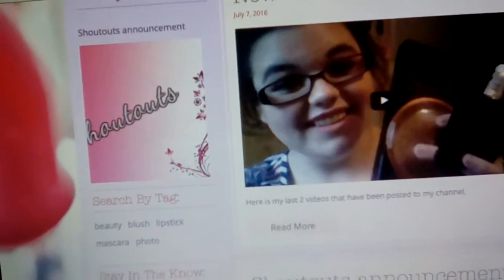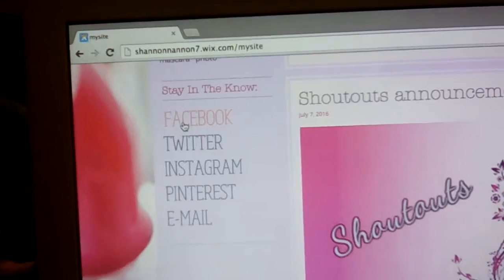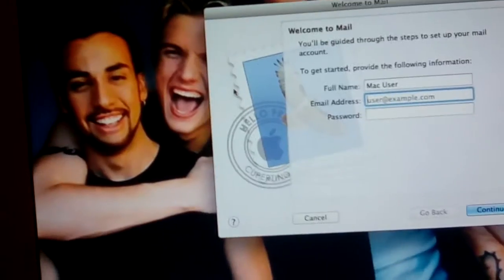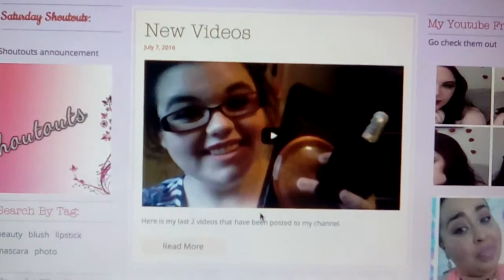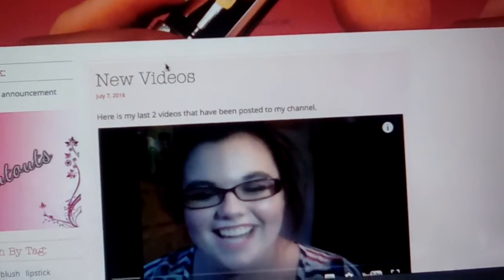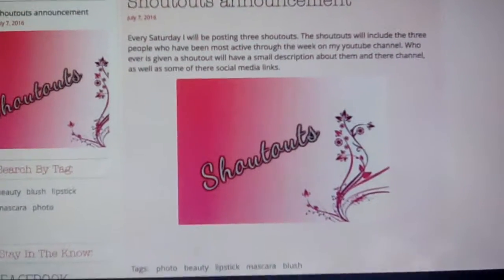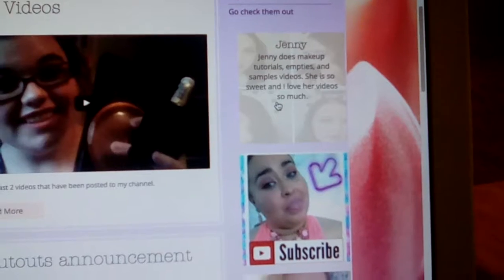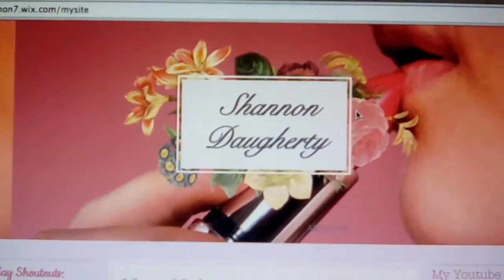My website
Also please comment any other videos you would like to see.